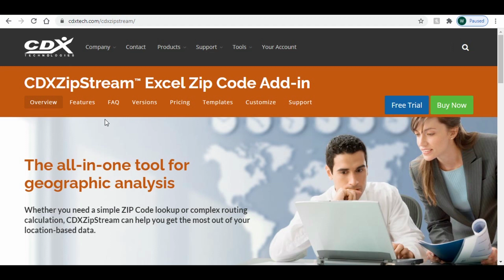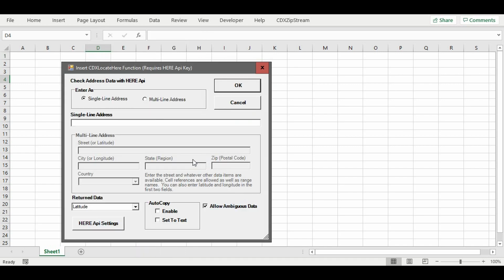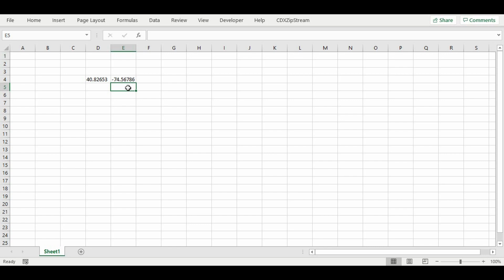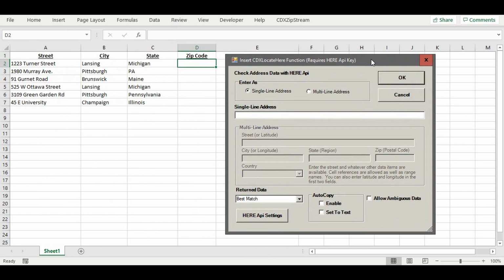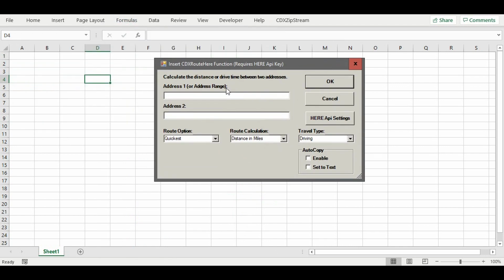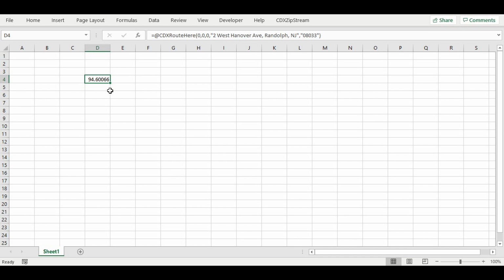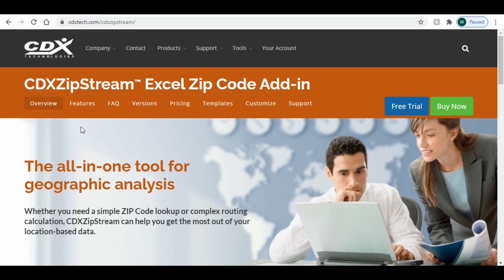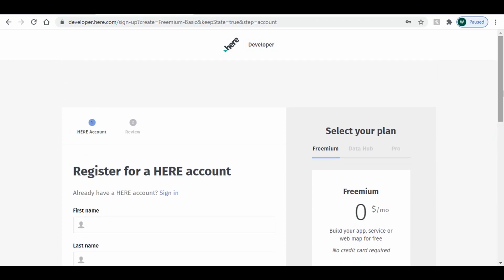Routing and Geocoding with the HERE API in Excel using CDXZipStream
This video overviews two new CDXZipStream functions that work with the HERE API.   CDXLocate HERE is used for forward and reverse geocoding and CDXRouteHERE is used to calculate driving distance and other route information.  More information on CDXZipStream can be found Additional information on the HERE API can be found at developer.here.com.